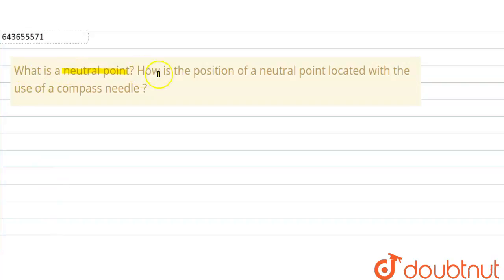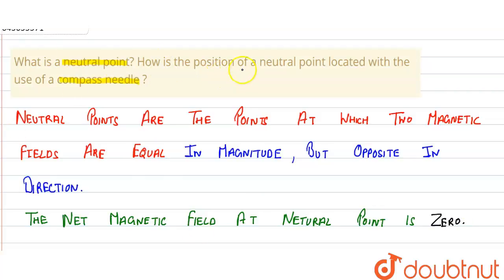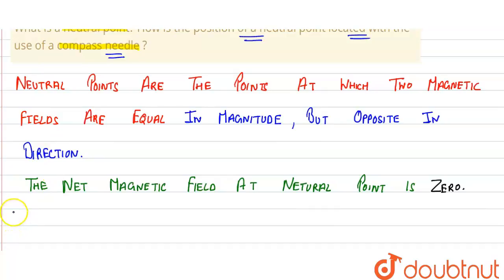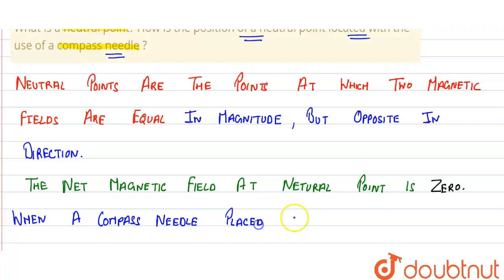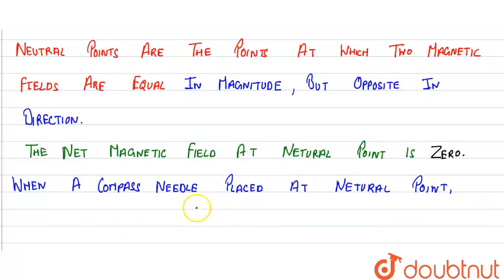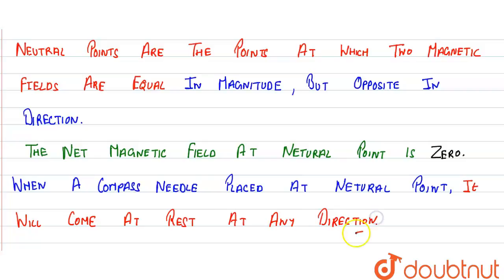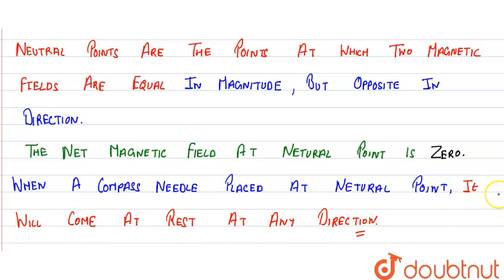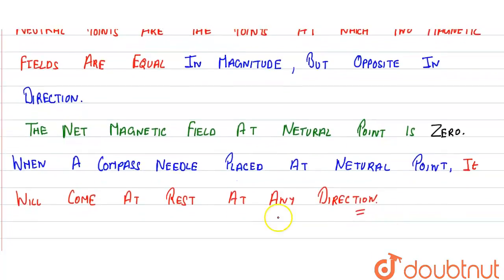What is a neutral point? How is the position of a neutral point located with the use of a compas...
What is a neutral point? How is the position of a neutral point located with the use of a compass needle ?
Class: 9
Subject: PHYSICS
Chapter: MAGNETISM
Board:ICSE

👉 Have Any Query? Ask Us.